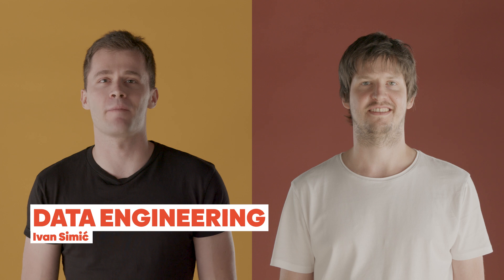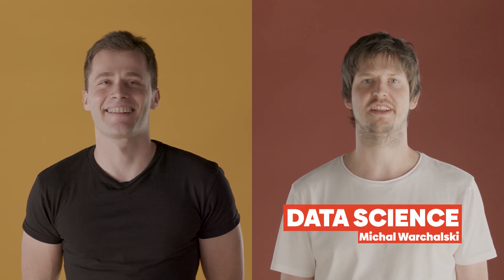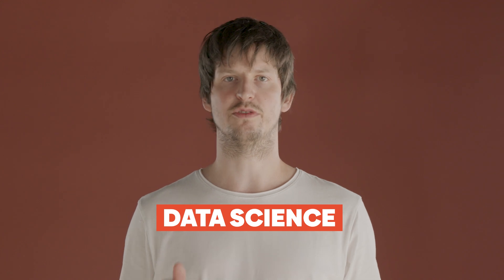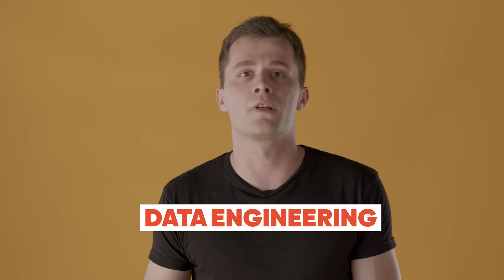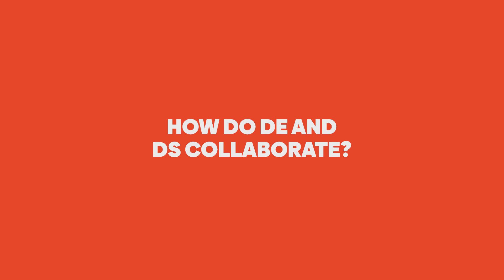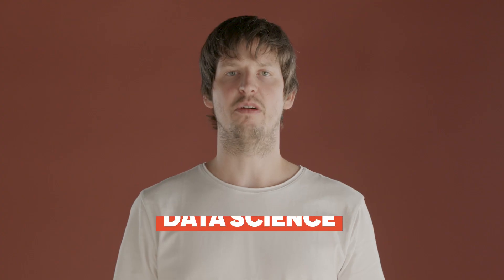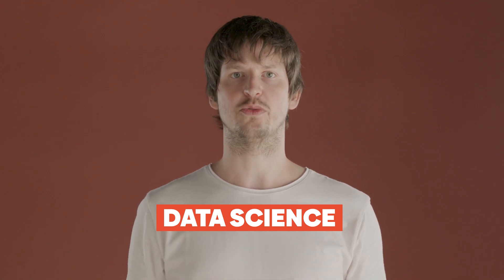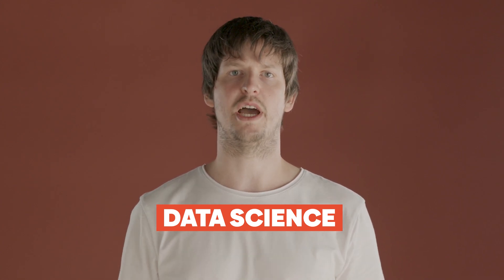Data Engineering/ Data Science- Is This the Same?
Who answers these questions- Data Engineer or Data Scientist? 🤔

👉 How do we organize our data to satisfy the requirements our data teams have?
👉 How can we personalize the in-game offers to give the best value to our players?
👉 How do we optimize  performance and make data easy to query?

Still not sure?

Click play and hear from Ivan Simic, Data Engineer, and Michał Warchalski, Data Scientist, who share insights into the differences and similarities between their roles. 🙌

Our video series “Is this the same”  highlights differences in similar roles in gaming and at Nordeus. Press play and enjoy! 👀🔔